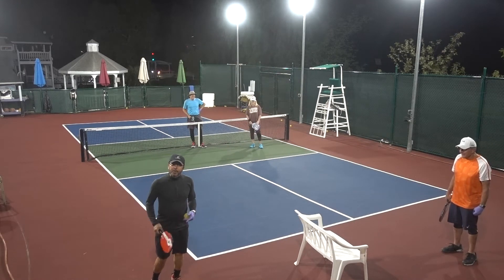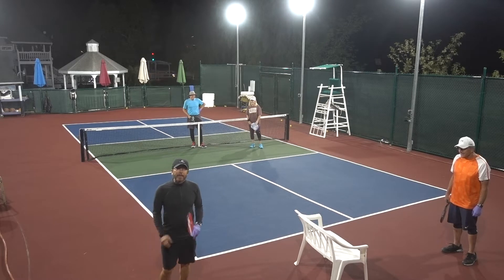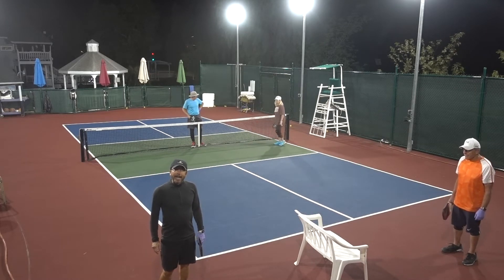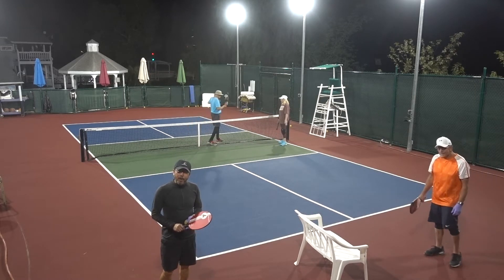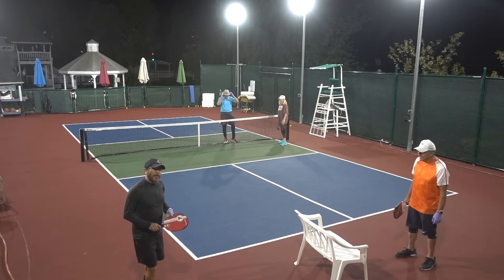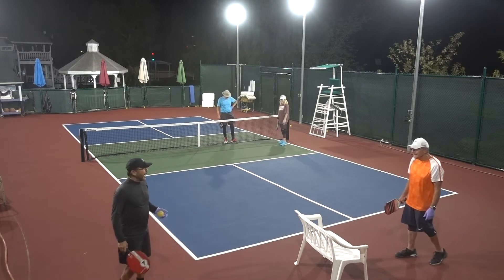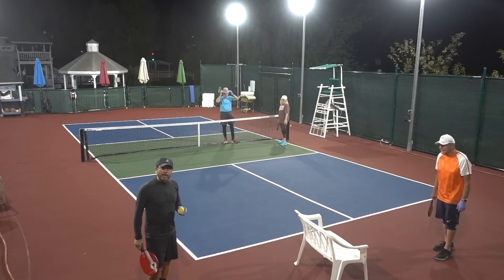Ralph Acosta Demonstrates Dinking in the COVID 19 Era